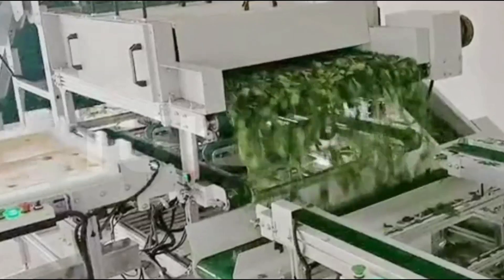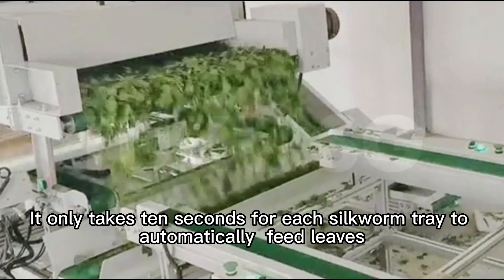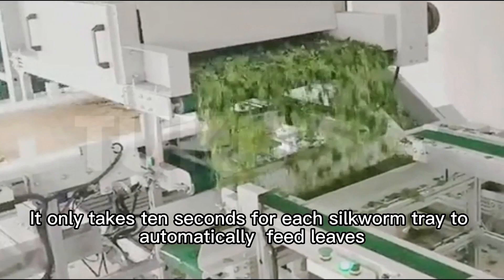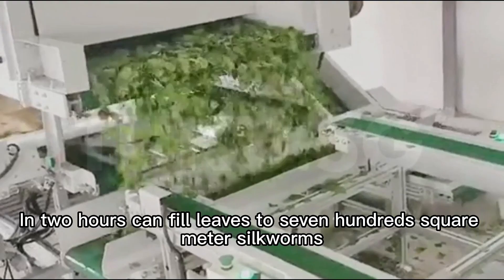Silkworm Farming System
It only takes 10 seconds for each silkworm tray to automatically feed leaves.
The tray size is 1 square meter. In two hours can fill leaves to 700 square meter silkworms.